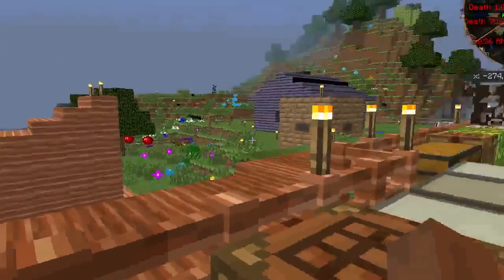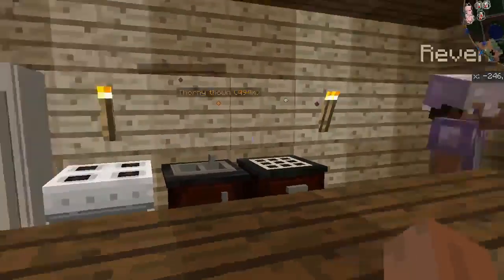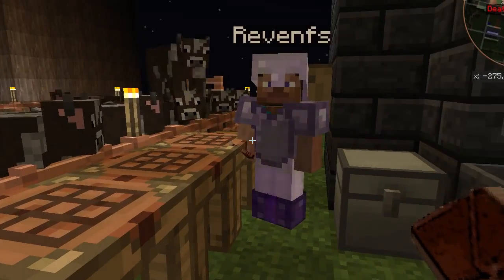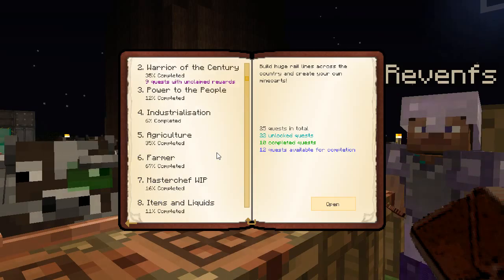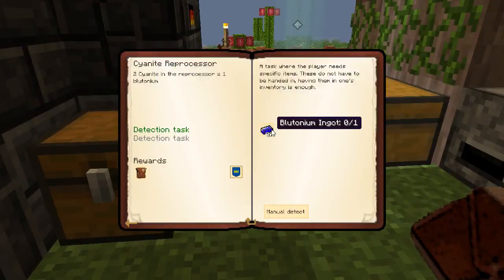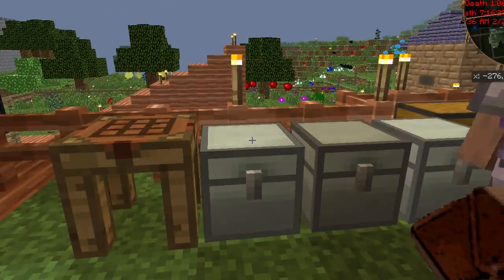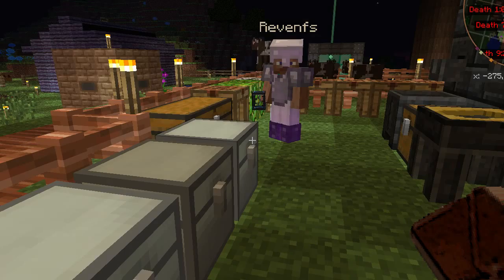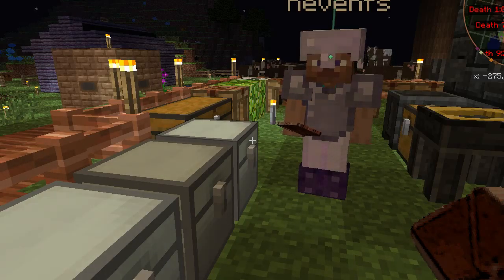Minecraft: Ultimate Questpack Ep 16 with Revenfs - Kitchen and flowers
Revenfs is making a kitchen and Im starting on the botania questlines.

Modpack is avalible on Feed the Beast.
Packcode: ultimatequestpack

For those of you that have not seen this series from start you will find the First episode here :

I also have a complete playlist at my channel, along with playlists for the other series I do.

To see this from Revenfs'point of view or to check out his other videos you can find his channel

Thanks to Emoniph, creator of Witchery, for allowing me to include this mod in my modpack.
This pack contains Fastcraft, by Player, enabled by default. Fastcraft enhances Minecraft with increased performance. Bug reports being made directly to Mod Authors should state Fastcraft is enabled.